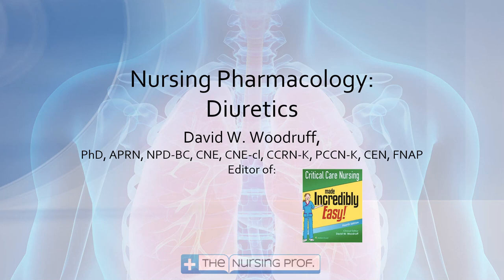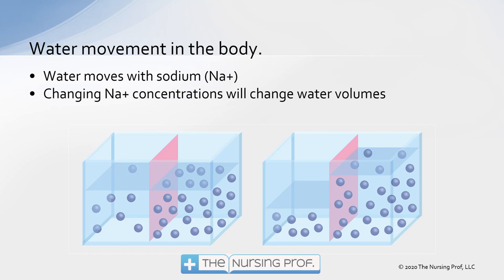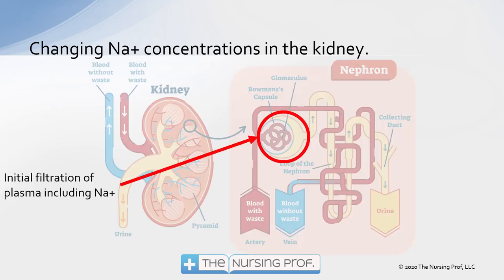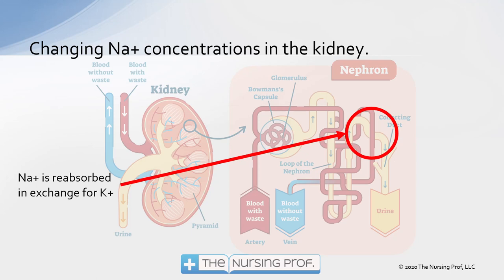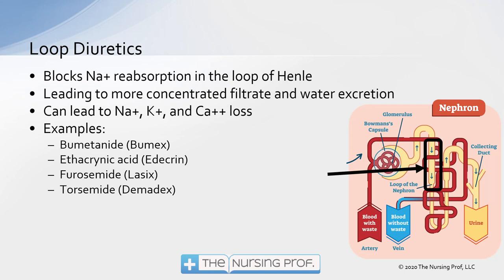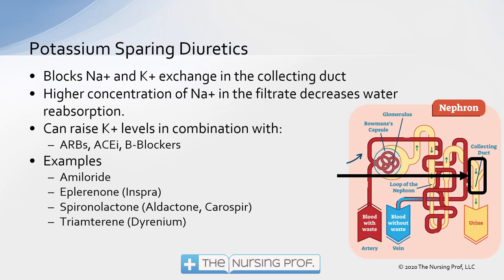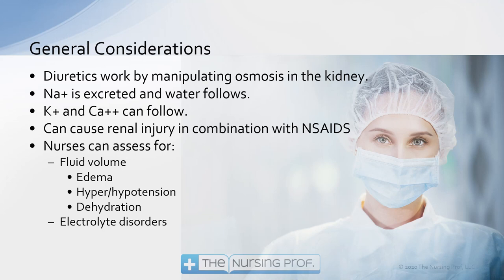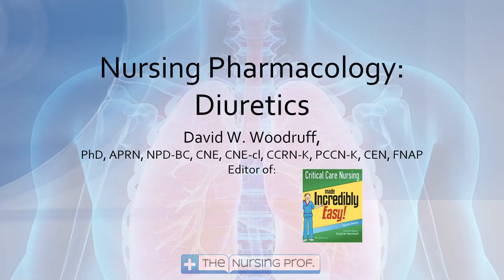Nursing Pharmacology: Diuretics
One of the most common medications used in nursing care is diuretics. In Nursing Pharmacology: Diuretics, you will learn about the three major types of diuretics, how they work, and some nursing considerations for each type.